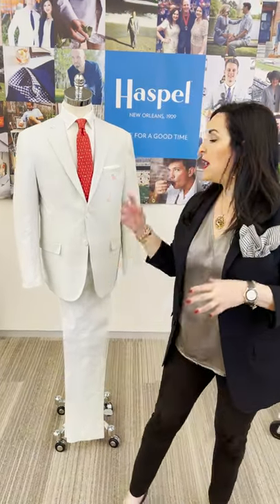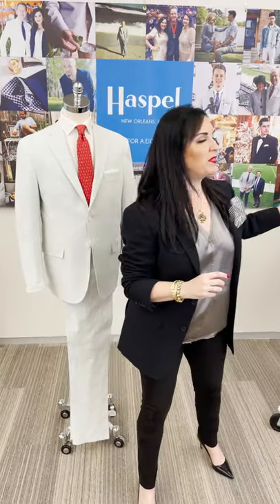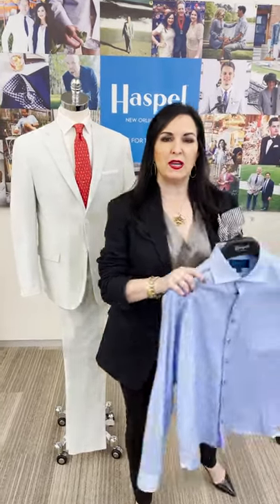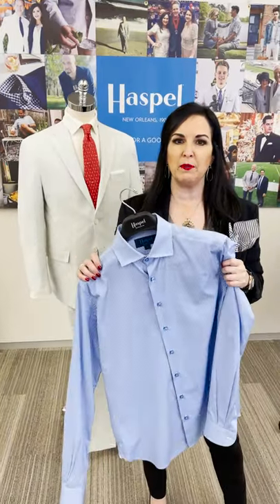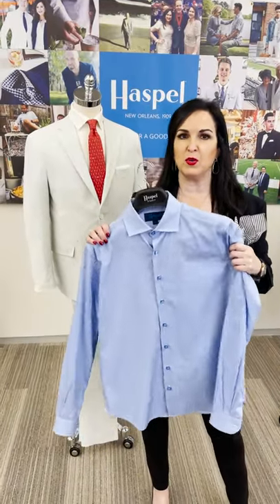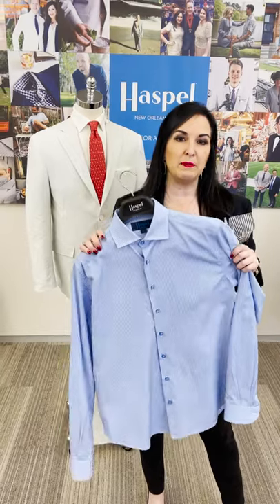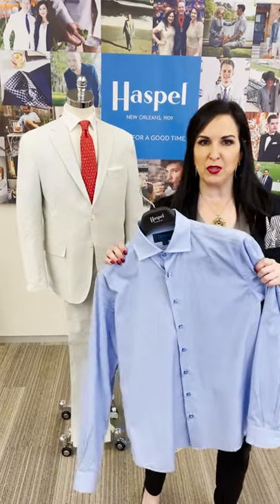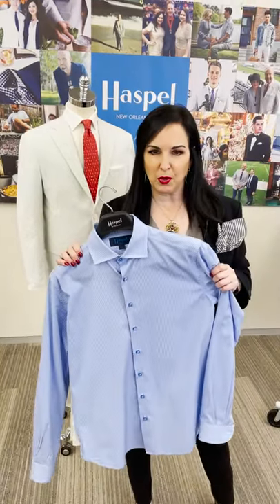Haspel Pelican Gray Seersucker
How to wear seersucker? What to wear with seersucker? What is seersucker? Everything you always wanted to know about America's most comfortable and most iconic fabric. From the Originators of the Seersucker Suit, Haspel. Since 1909.